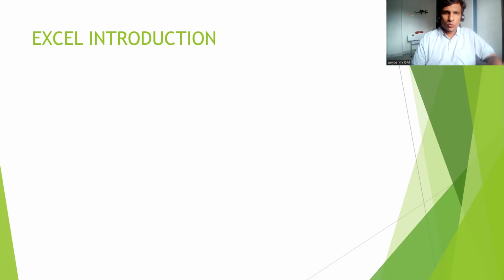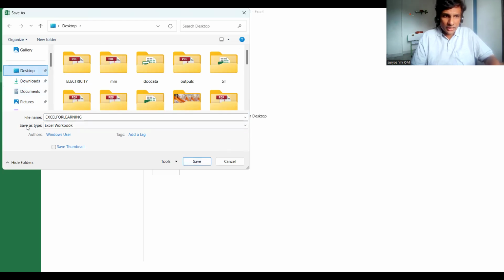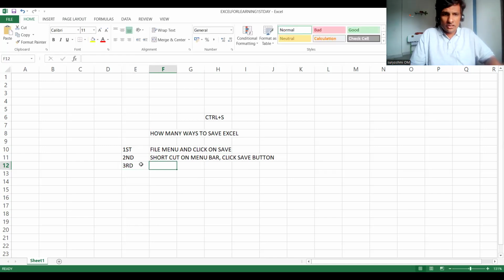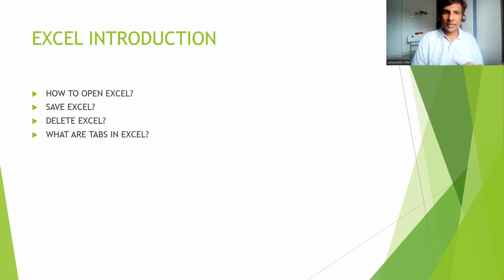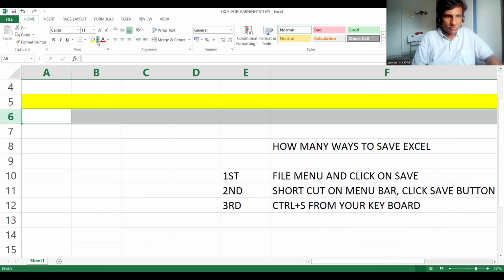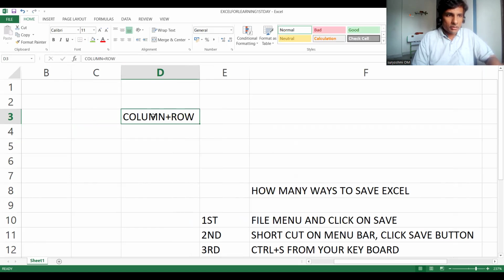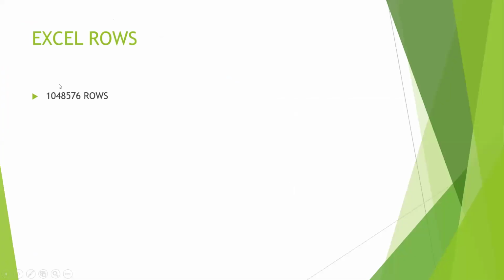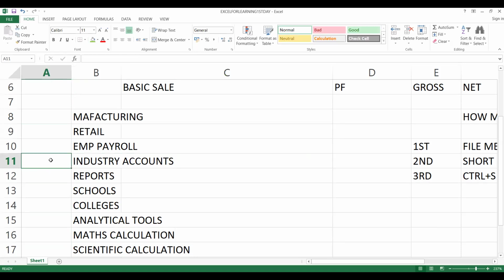SESSION 1- LEARN EXCEL IN SIMPLE ENGLISH INTRO